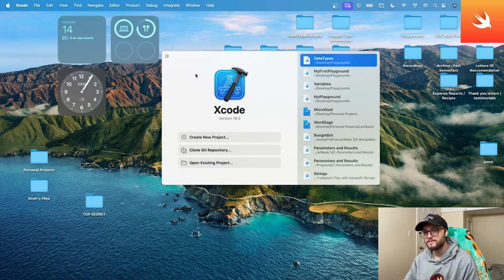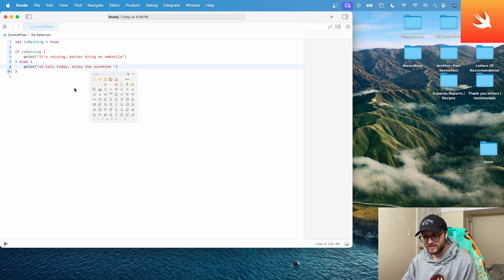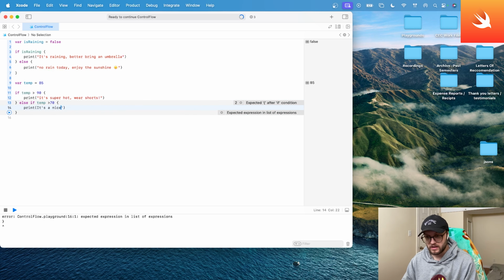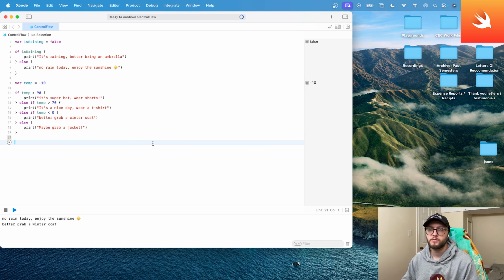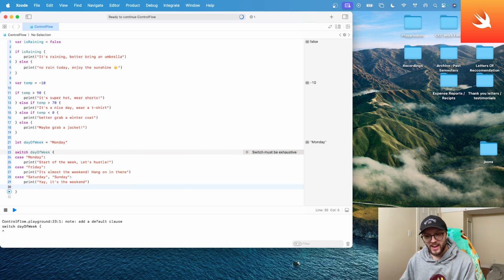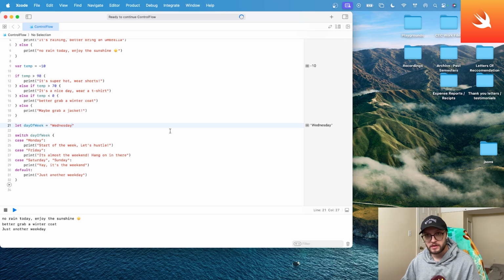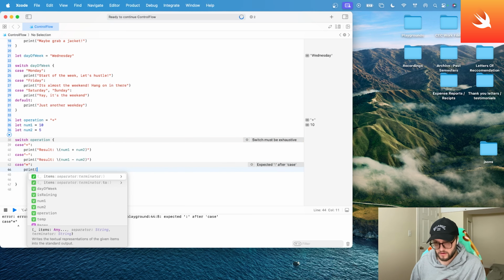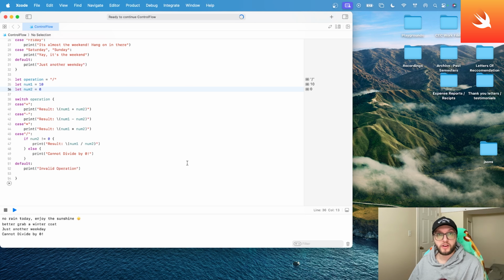Data Types | Swift Fundamentals | Xcode Tutorial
Welcome to Control Flow! 🚀

In this video, we’ll cover the fundamentals of control flow in Swift programming using Swift Playgrounds and Xcode. Whether you’re new to coding or just refreshing your skills, this tutorial will give you a hands-on look at how Swift handles decision-making and looping. 💻✨

What You’ll Learn:
The basics of if-else statements, switch statements, and loops.
How to use if-else to make decisions in your code.
Tips for working with for loops, while loops, and repeat-while loops.
How to use the switch statement for checking multiple conditions cleanly.
By the end of this tutorial, you’ll have a solid grasp of how to control the flow of your Swift programs, allowing you to write more efficient and flexible code. 🎉

🔥 Dream Big, Code Bigger! 🔥
Join our growing community of Swift learners! 💖

Timestamps:
0:00 Intro
1:10 What are control flows?
2:00 If statements
2:45 else
5:10 Else If
8:45 Challenge
9:25 Switch statements
15:13 Calculator Example
20:07 Wrap up